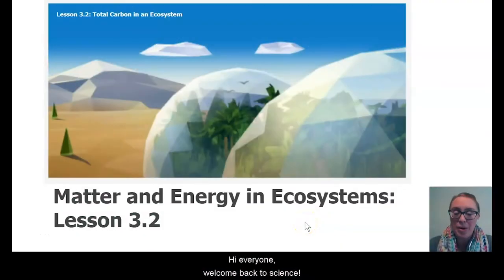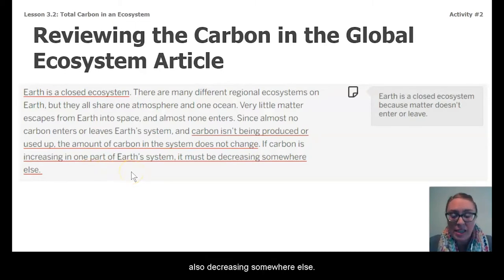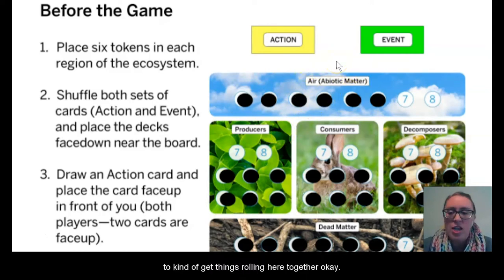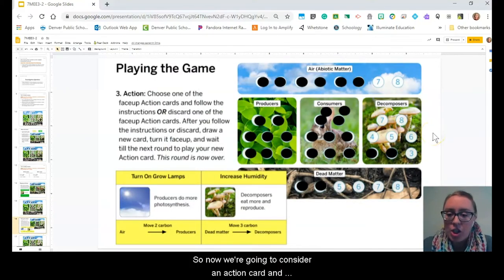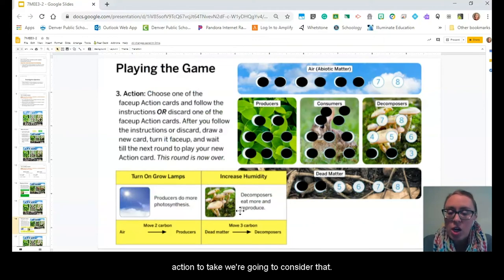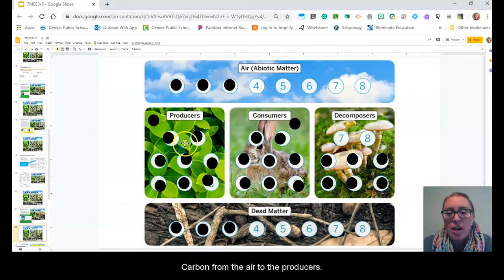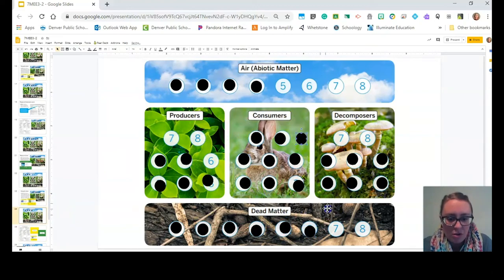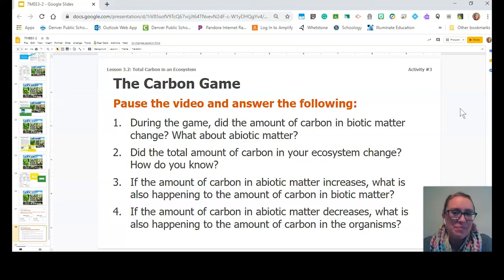Science, 7th Grade, 6/9, Total Carbon in an Ecosystem